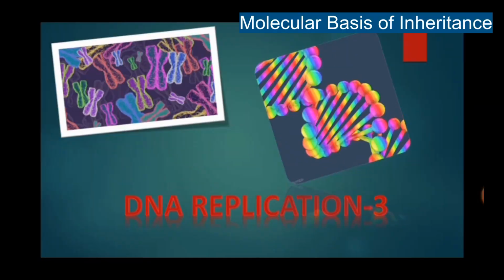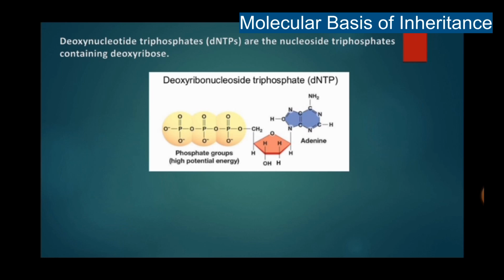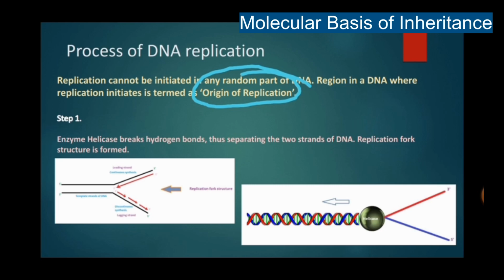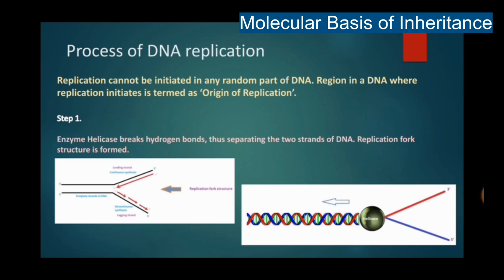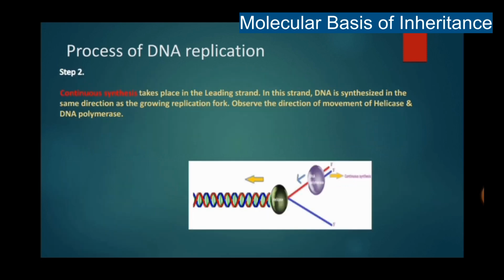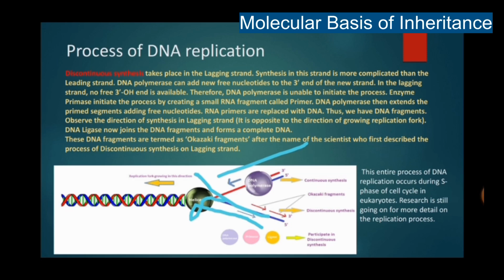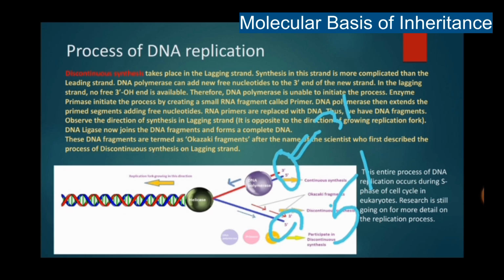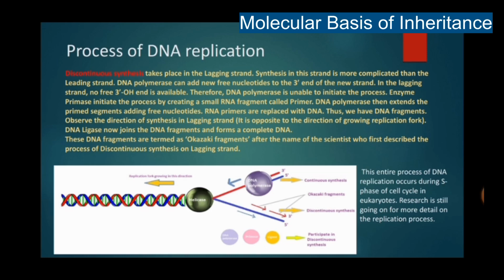Molecular Basis of Inheritance-14#biology# NEET Education# padhailikhaizone#neet2024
education
biology
cbse biology
neet2023
neet2024